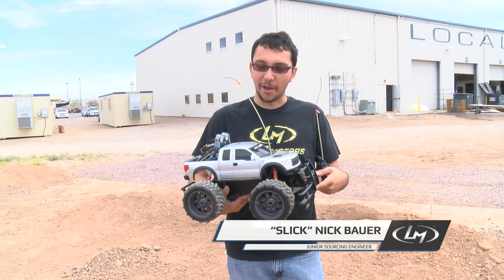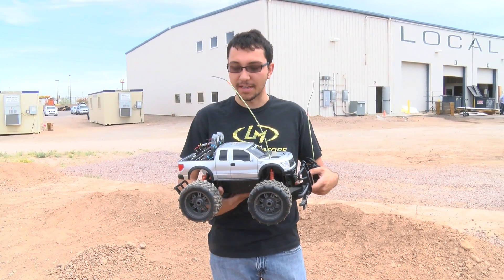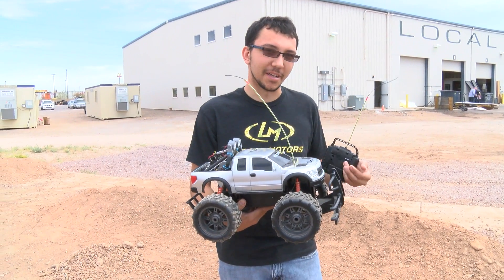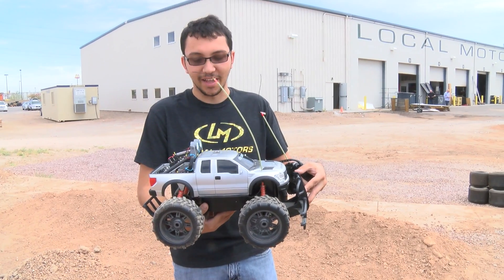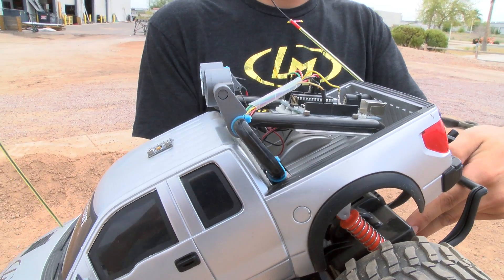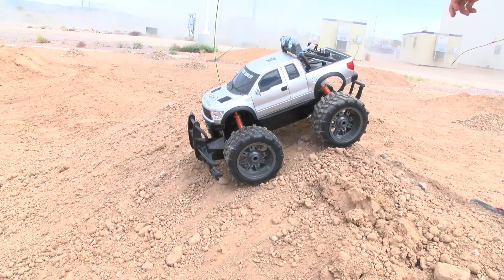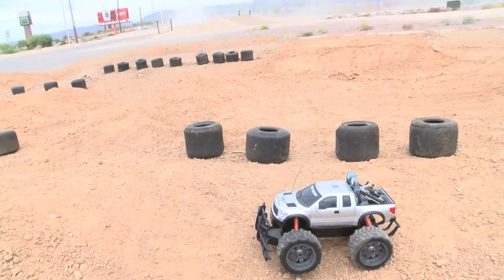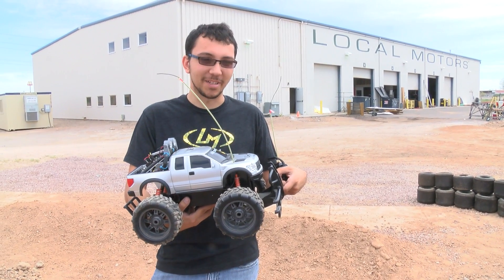Auto-leveling RC Light Bar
"Slick" Nick discusses the details of the auto-leveling light bar for an RC truck that he's been working on. Slick has been working with an Arduino Uno to control the set of LED lights on the truck.